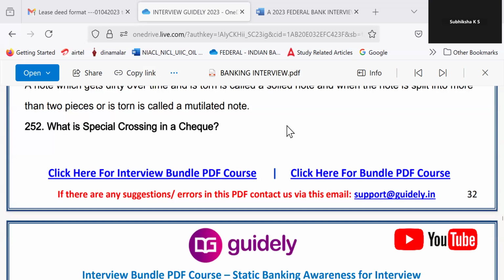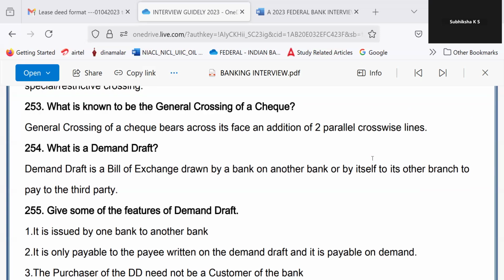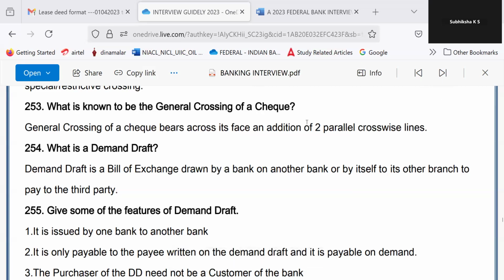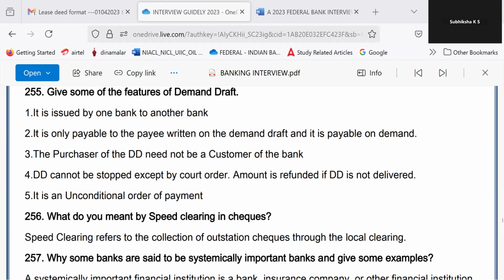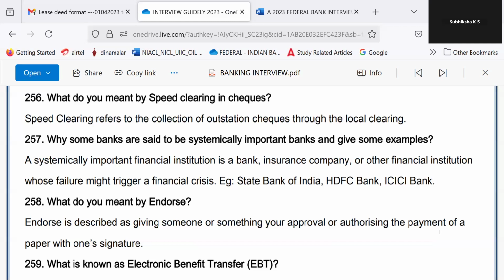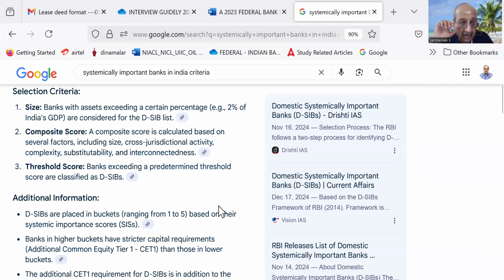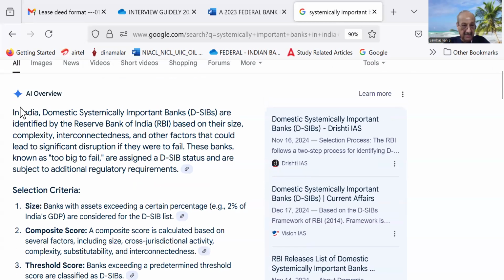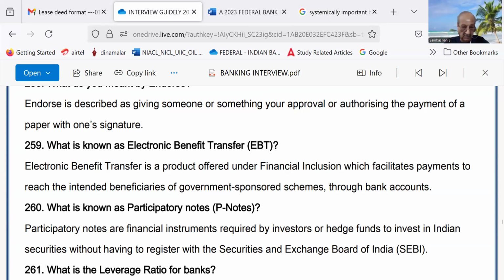CBI ZBO UCO LBO FEDERAL BANK PO INTERVIEW CLASS ONE 190425 FOR DETAILS WAPP 9003037557